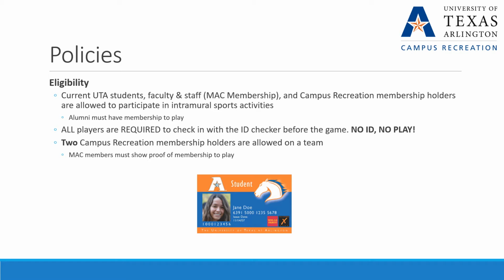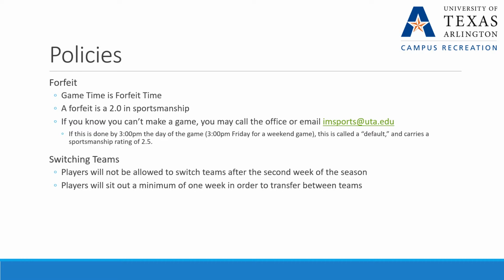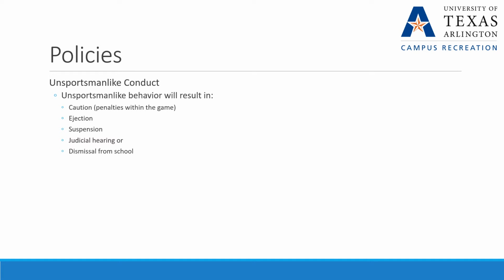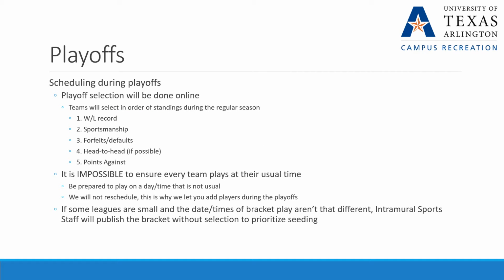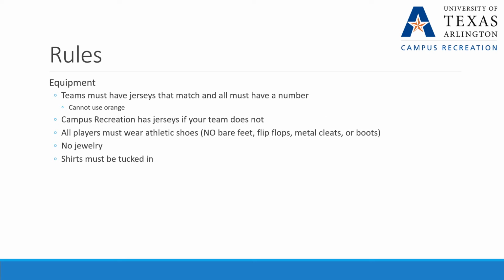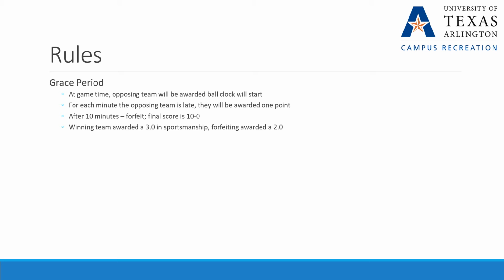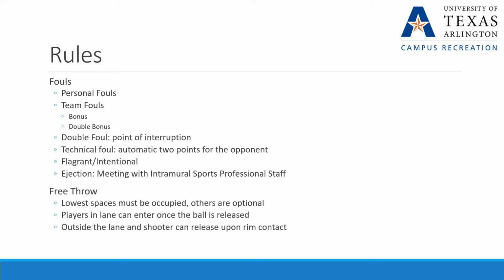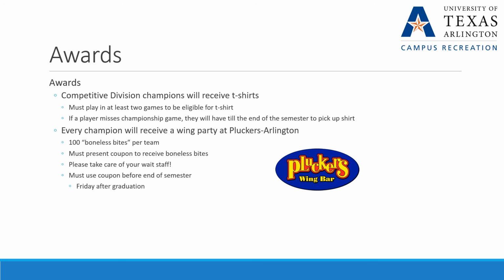Spring 2020 - Basketball Captain's Info